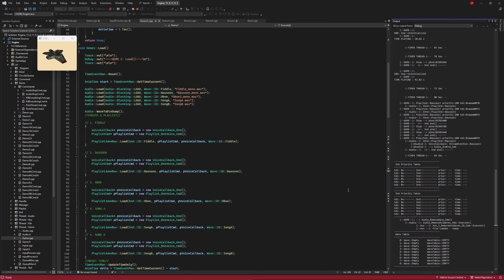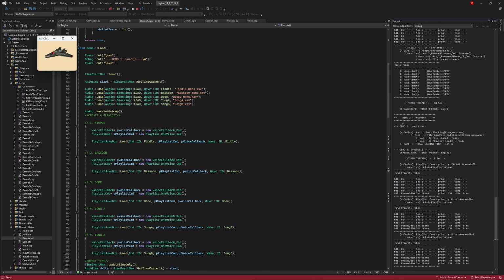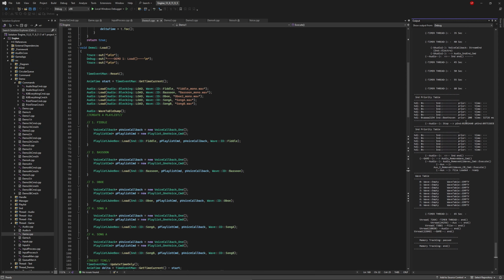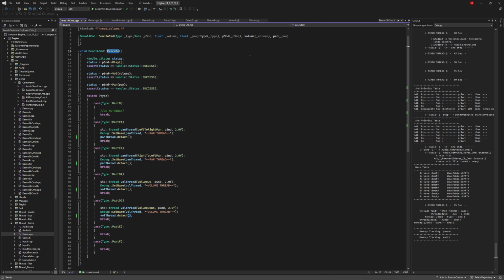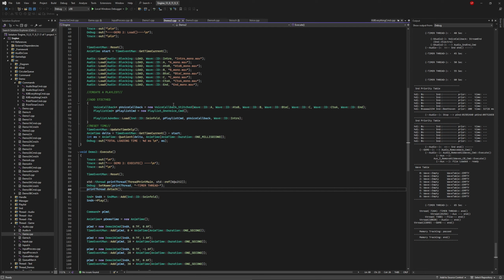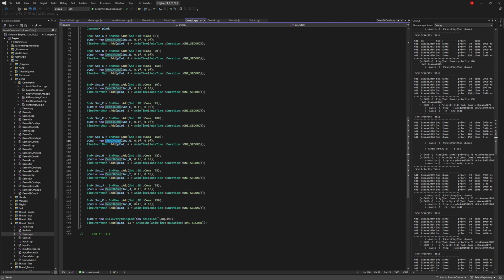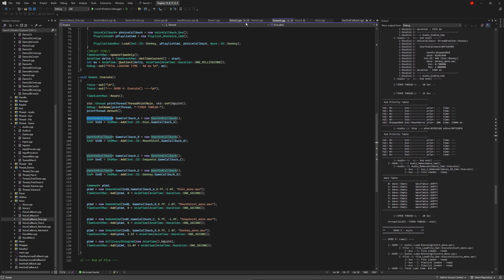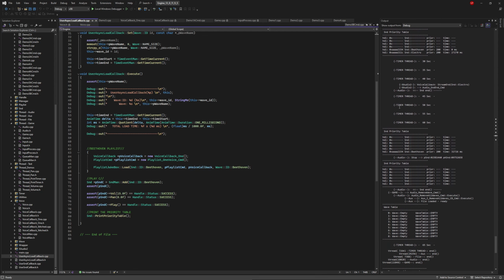MS2 DEMO | CSC 588